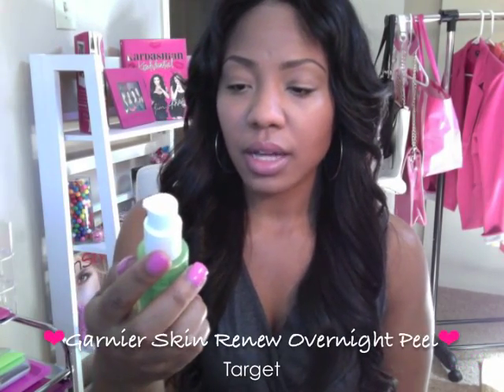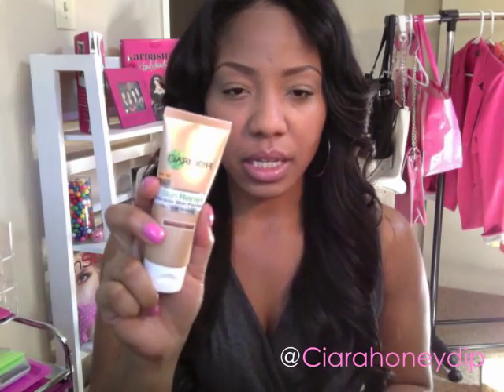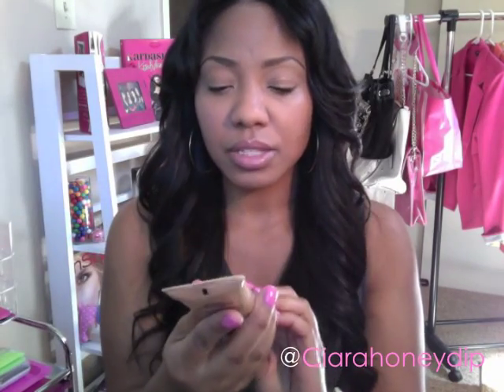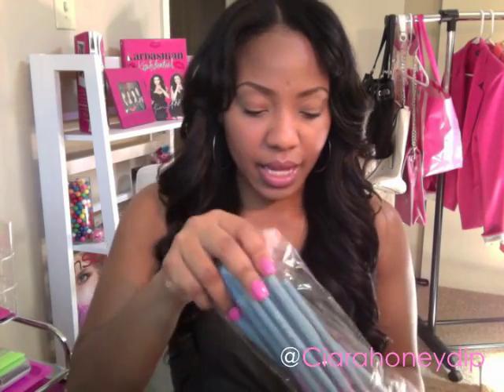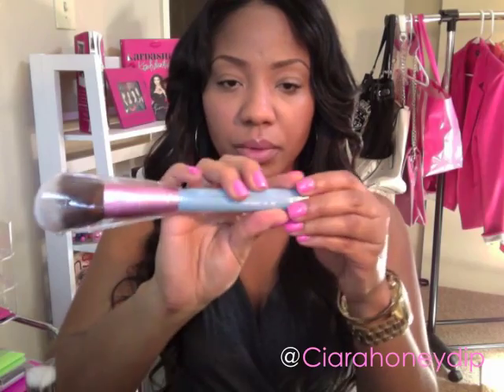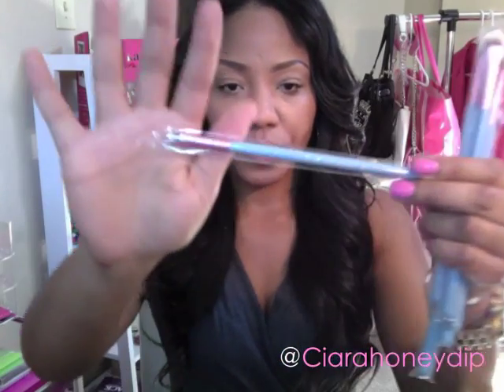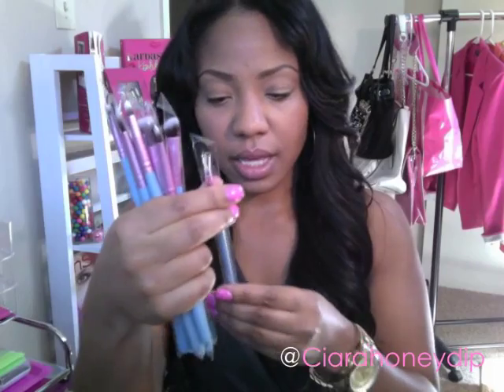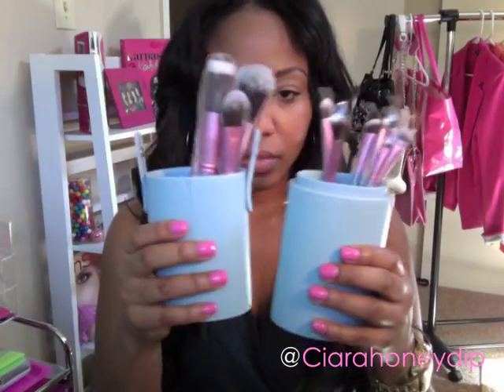♥New Skincare Products & Brushes♥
♡Garnier Overnight Peel
♡Garnier BB Cream

New Skin products and brushes garnier bb cream overnight skin renew peel sigma mrs. bunny essential brush kit ciaraelaine ciaraelaine.com beauty cosmetics ciarahoneydip bodybeauty brilliant makeup routine regimen haul target target.com amazon links Health Review Foundation "Foundation (cosmetics)"